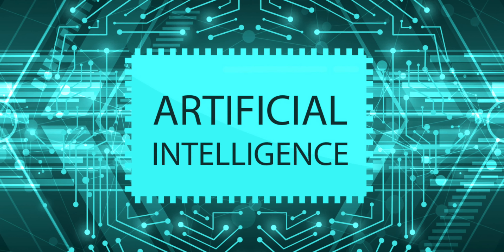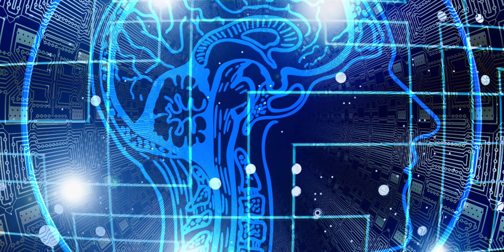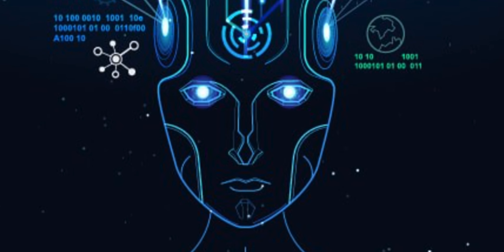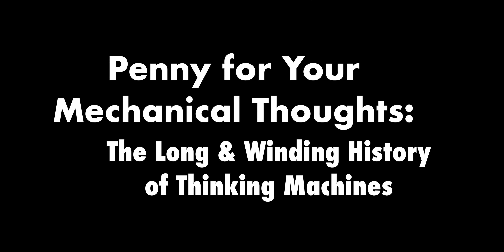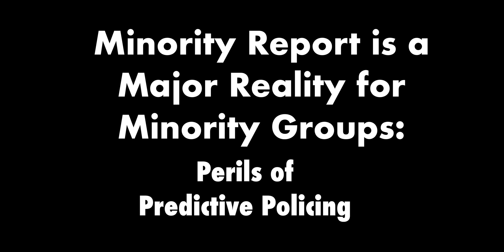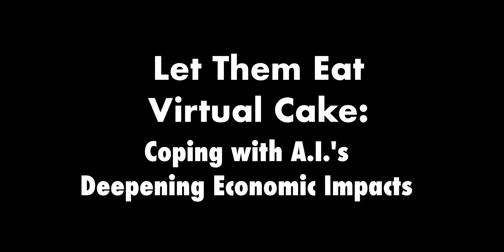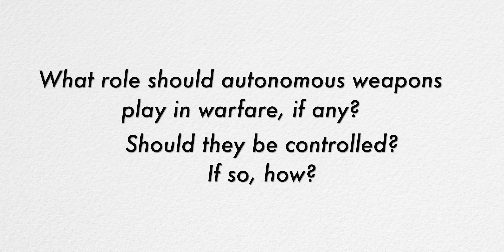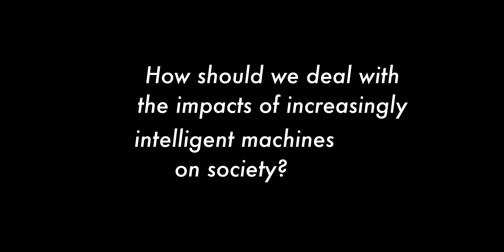[AI] 1. Introduction to Artificial Intelligence course (4K) (3:19)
A video introduction to the course "Artificial Intelligence."

A I  v1 4096x2048